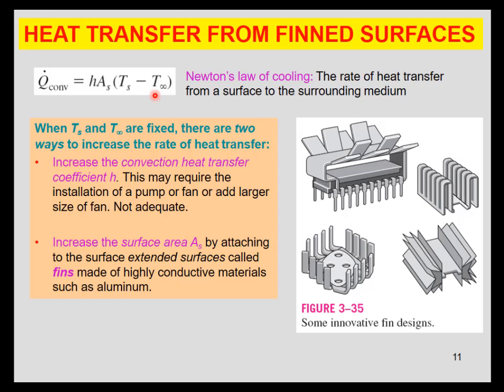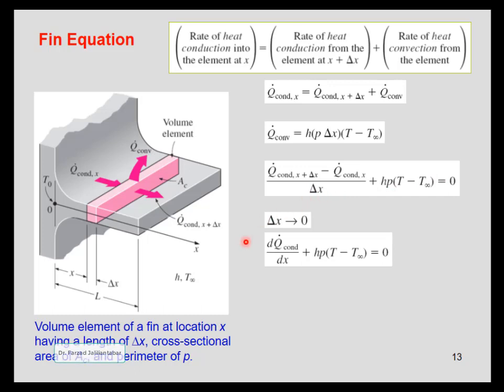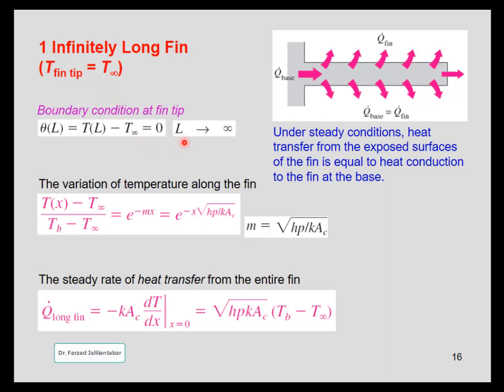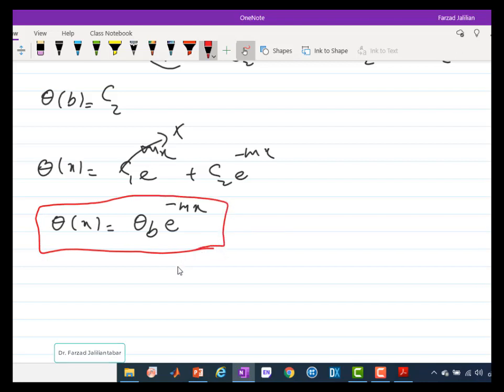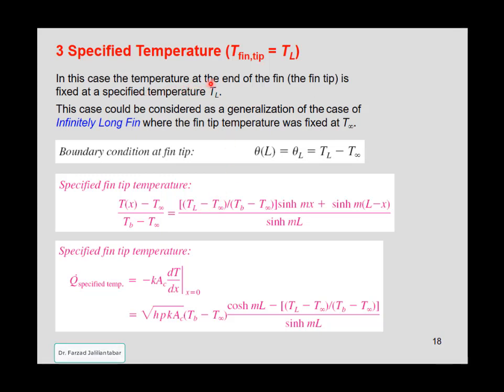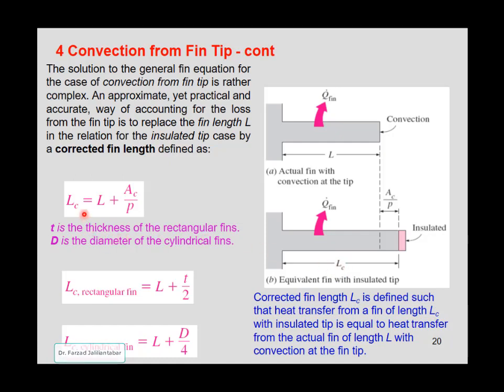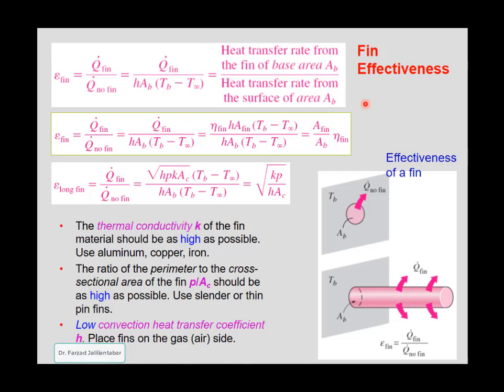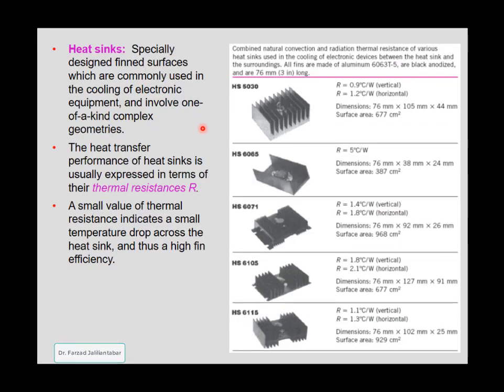Chapter 3: Lecture 4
Heat transfer from finned surfaces